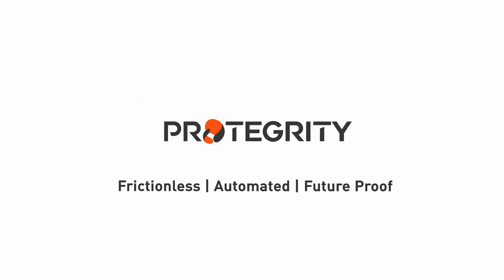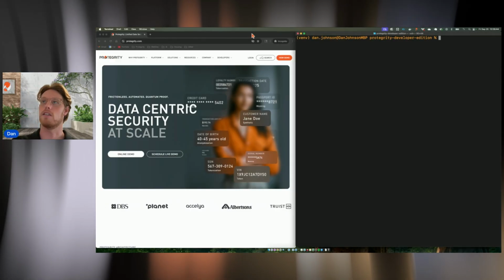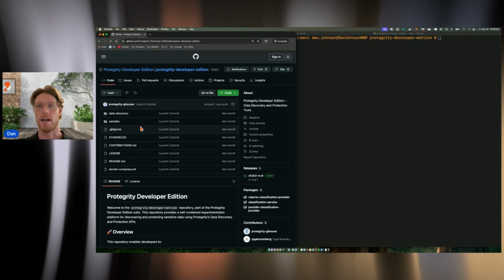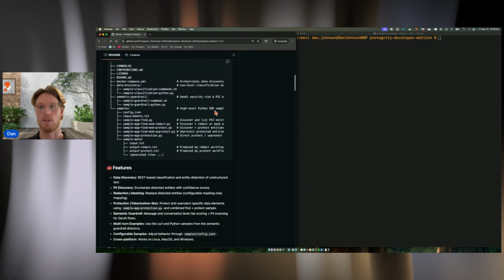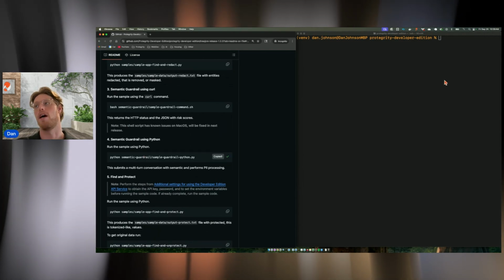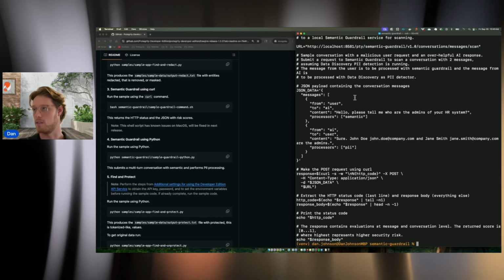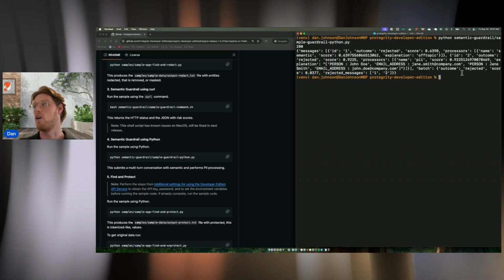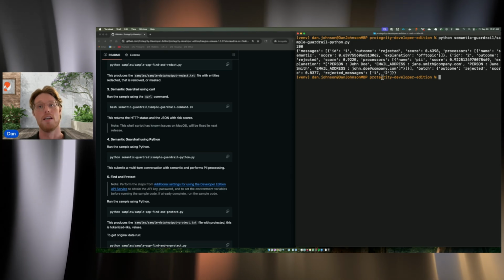Semantic Guardrails for AI/ML - Protegrity AI Developer Edition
In this installment of our AI Developer Edition Set-up series, Dan Johnson, a software engineer at Protegrity, introduces semantic guardrails. Learn how to protect your LLM and chatbot workflows from malicious prompts and insecure AI responses.

As AI becomes central to enterprise operations, controlling the context of conversations is a major challenge. Semantic guardrails provide a safety layer that ensures your AI stays on topic and never leaks sensitive PII.

What You’ll See:
• What are Semantic Guardrails? Understanding how they control both user prompts and LLM responses to prevent "off-topic" or malicious interactions.
• Risk Scoring: How Protegrity Developer Edition provides message-level and conversational-level risk scoring to evaluate the safety of an interaction.
• Live Demo: We walk through a JSON sample of a "malicious" prompt (requesting HR admin data) and see how the Protegrity engine automatically rejects the interaction.
• Explanation & Confidence: Interpreting the system's output, including rejection reasons and PII discovery within the AI's attempted response.

Key Topics:
• Preventing "prompt injection" or off-topic queries in support bots.
• Monitoring AI responses for accidental PII leakage.
• Integrating conversational risk scoring into your DNI workflows.